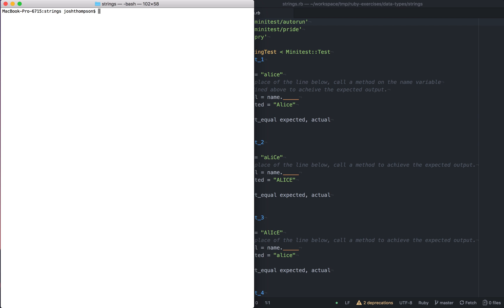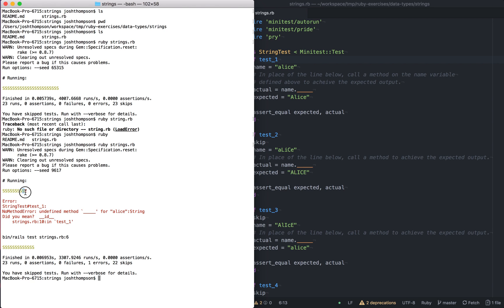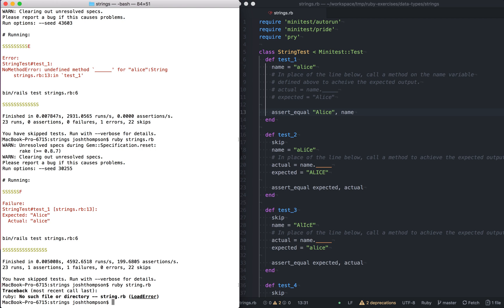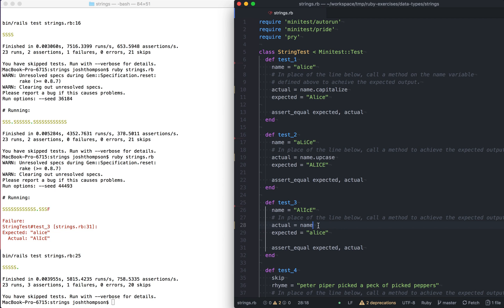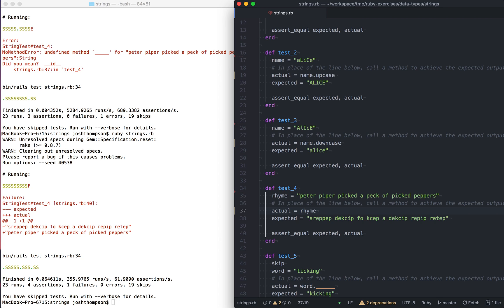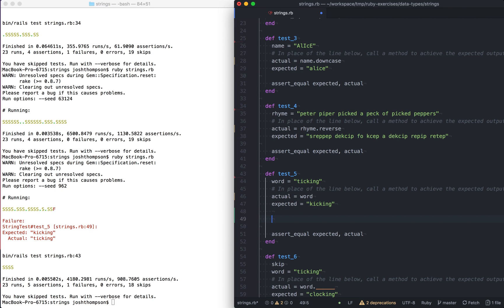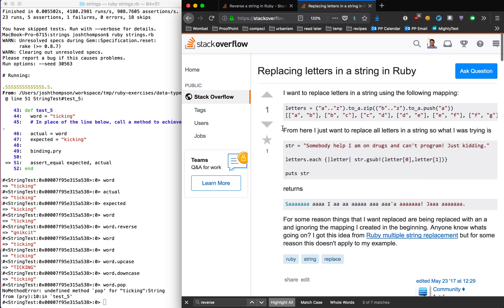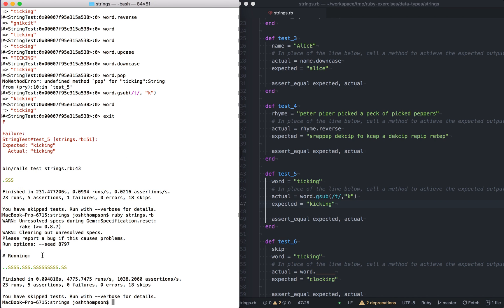video walkthrough: Turing's Ruby exercises: strings test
Intro to getting your first test to run.

0:1:25 - tab-completion
0:2:00 - running first test
0:3:05 - what is the test _actually saying_?
0:5:24 - finishing the first test
0:5:35 - running second test
0:6:10 - passing second test, running 3rd test
0:6:45 - passing 3rd test, starting 4th test
0:6:55 - guessing the upcoming error message
0:7:40 - different format for longer error messages
0:8:35 - what test 4 actually is trying to do
0:8:56 - "how do I do #{something or another} in ruby"
0:9:33 - how to search the docs for a certain method quickly - cmd-F
0:10:15 - passing test 5, starting test 5
0:10:42 - introduction to "gem pry"
0:10:54 - using binding.pry
0:11:28 - calling variables from inside of pry
0:12:41 - finding a method to do something we want to do (gsub)
0:14:15 - using gsub
0:14:55 - exiting a pry session (with "exit"), and re-run it